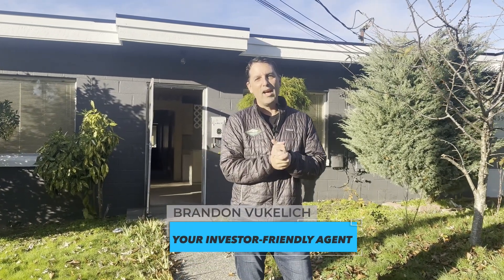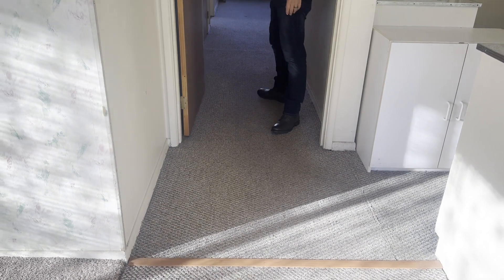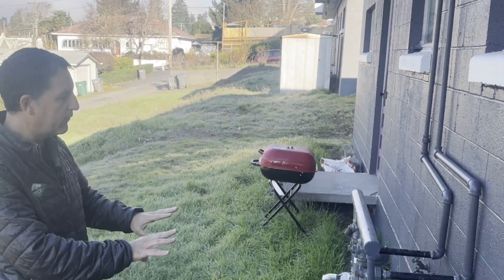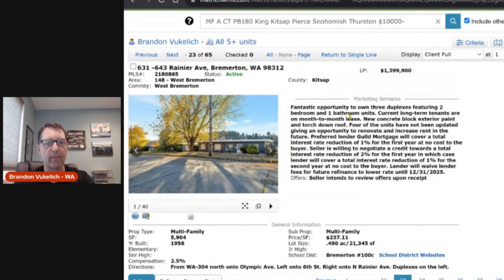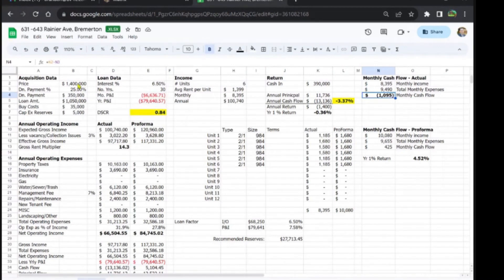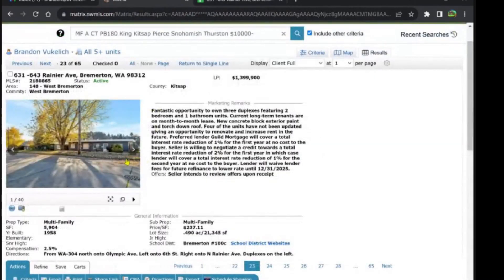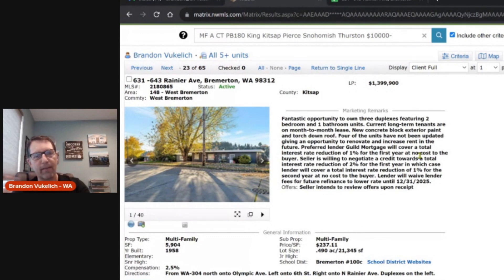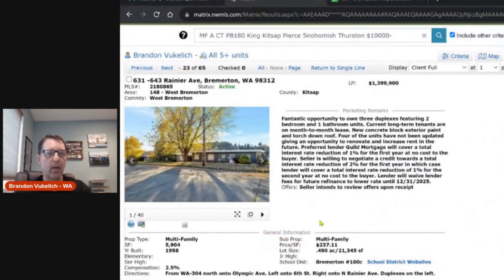Investment Property Tours and Deal Analysis! Value-Add 6 UNITS in Kitsap County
Join me for a tour of this investment property - an 6 Unit in Bremerton Washington.  This investment property is 3 duplex properties with value-add potential.

Take virtual tours with me of  investment property in the 5 major western Washington counties (Snohomish, King, Pierce, Kitsap & Thurston). Seller financed deals too.